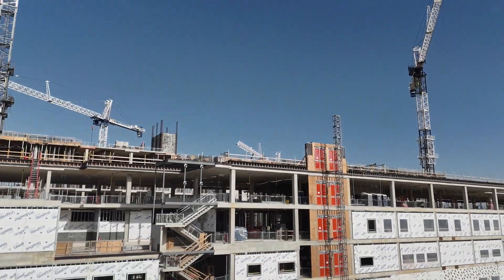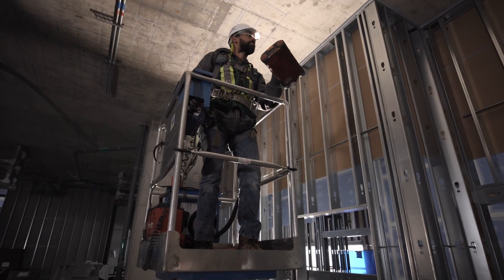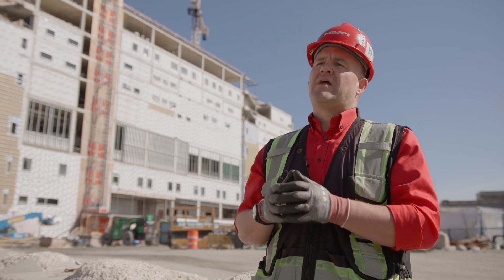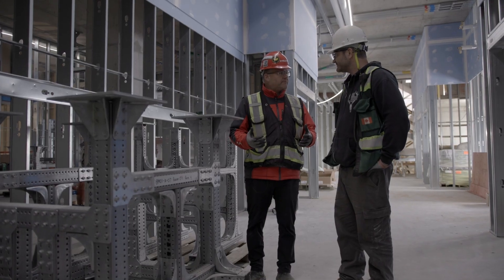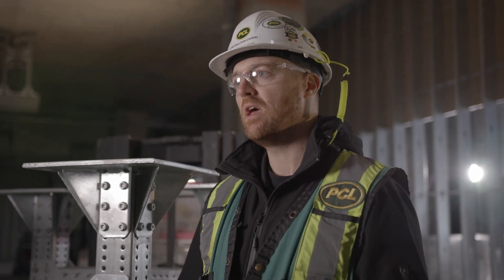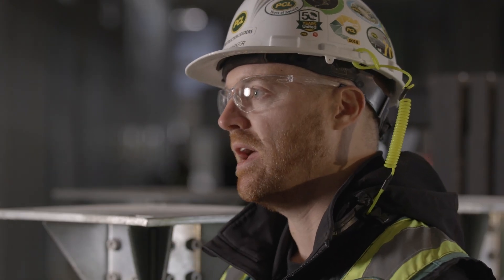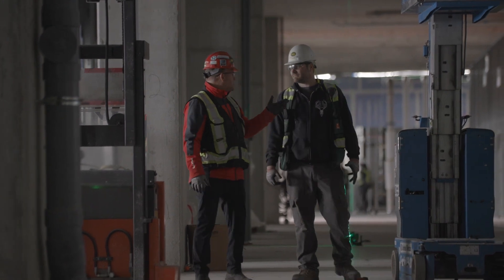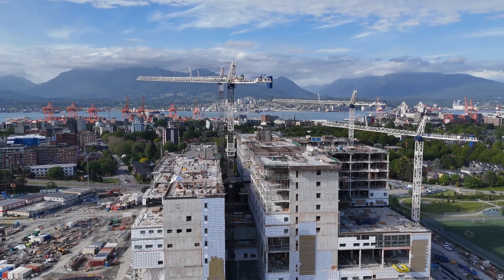How PCL Construction simplified medical support installation with Hilti MT Systems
Discover how PCL Construction in Vancouver streamlined their project with Hilti MT Systems, improving the installation of overhead medical supports. In this testimonial, PCL shares how Hilti’s engineering design support and modular, easy-to-install systems helped improve efficiency, reduce labor, and deliver top-quality results. When you're tackling complex construction projects and need a reliable, innovative solution, Hilti MT Modular Support Systems have you covered.

Watch now to see why PCL Construction trusts Hilti for their critical, overhead medical support installations.